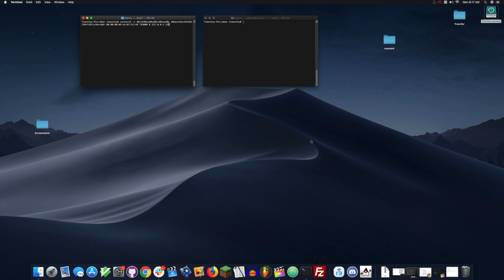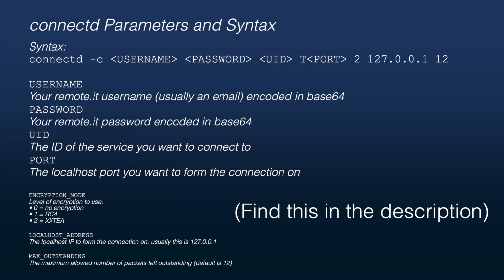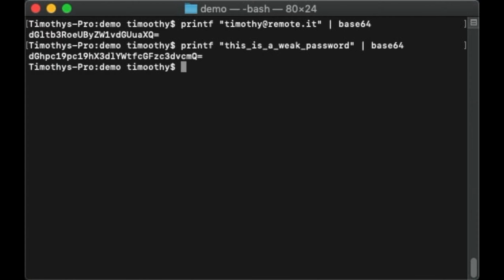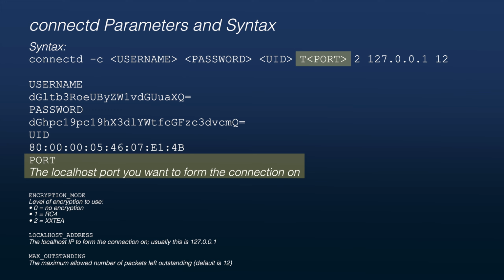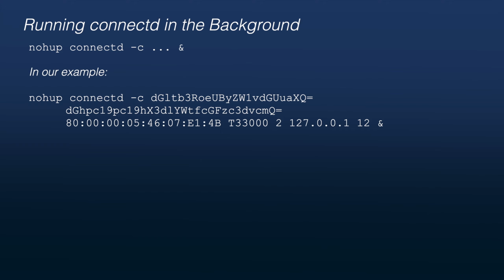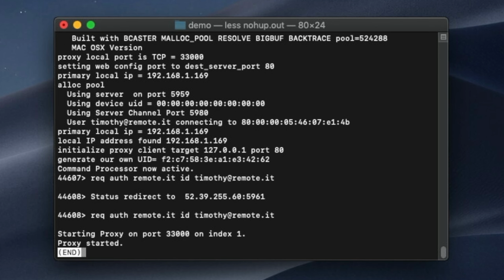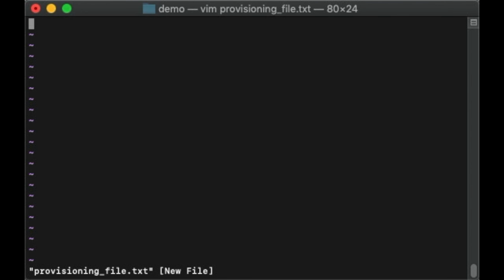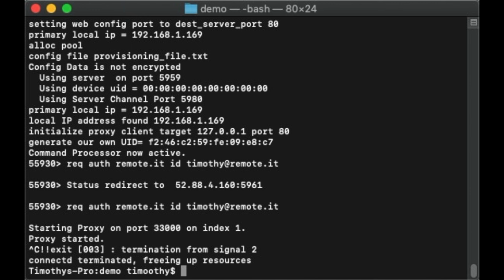How to make a P2P connection using terminal | remote.it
0:27 connectd Parameters
1:30 Putting connectd in the background
1:57 Using a config file (provisioning file)

connectd Syntax:
connectd -c USERNAME PASSWORD UID TPORT 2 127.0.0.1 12

USERNAME
Your remote.it username (usually an email) encoded in base64
PASSWORD
Your remote.it password encoded in base64
UID
The ID of the service you want to connect to
PORT
The localhost port you want to form the connection on

ENCRYPTION_MODE
Level of encryption to use:
• 0 = no encryption
• 1 = RC4
• 2 = XXTEA

LOCALHOST_ADDRESS
The localhost IP to form the connection on; usually this is 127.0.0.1

MAX_OUTSTANDING
The maximum allowed number of packets left outstanding (default is 12)

Running connectd in the background:
nohup connectd -c ... &

Provisioning file format:
# This is a comment
autoconnect 1
auth_pass this_is_a_weak_password
proxy_local_port 33300
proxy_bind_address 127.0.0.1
remote_address 80:00:00:05:46:07:E1:4B
max_depth 12

Don't port forward!